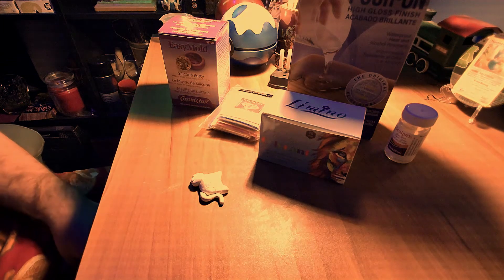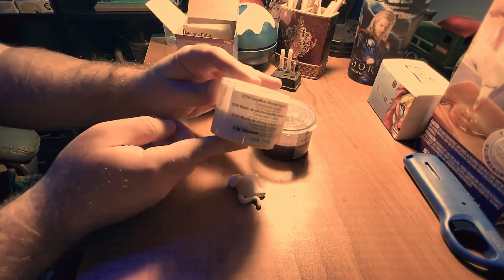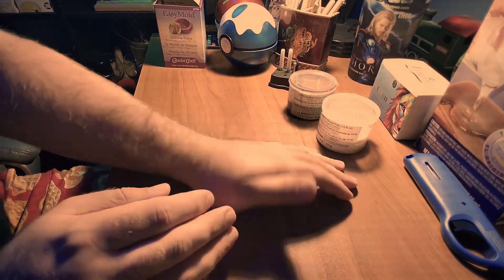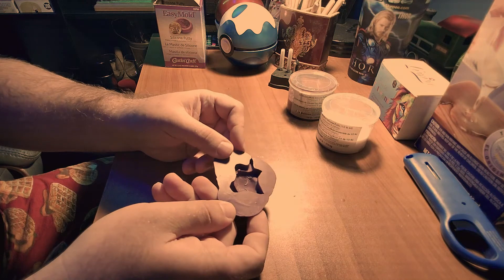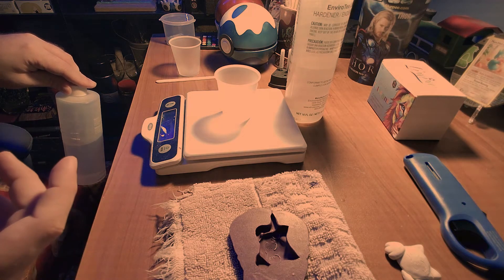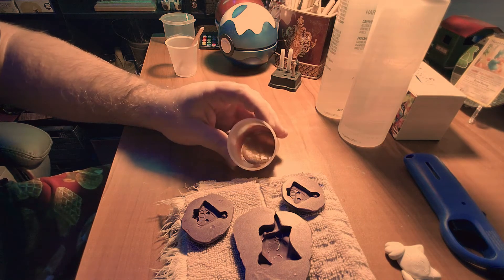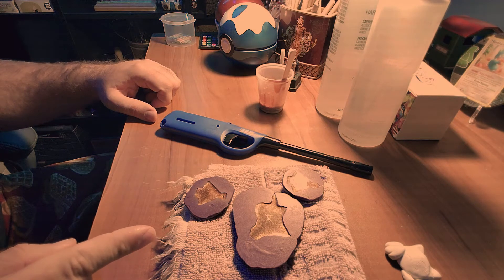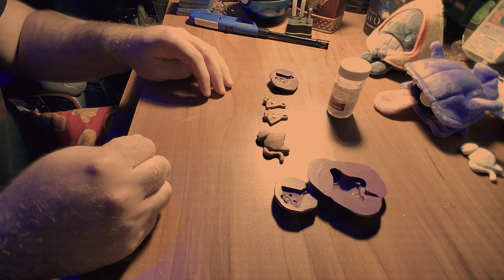How to Make Your Own Pokemon Gym Badge: Part Two- Making the Mold and Using Resin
Here's the second part on how to make your very own gym badges! Using mold putty can take some practice, but if you don't nail it on your first attempt you'll only keep improving your skill on the next attempt! Go checkout Part One to see how I made the template for this mold